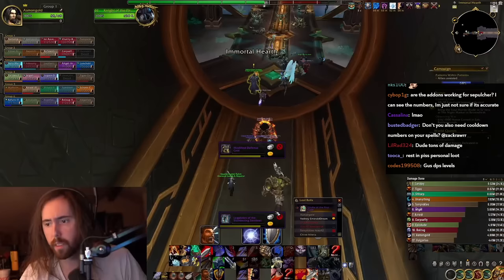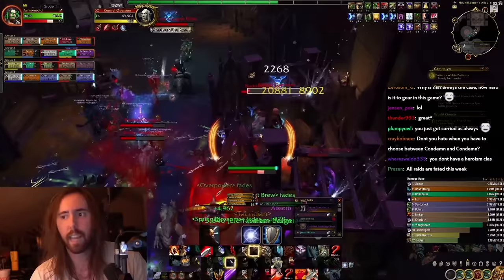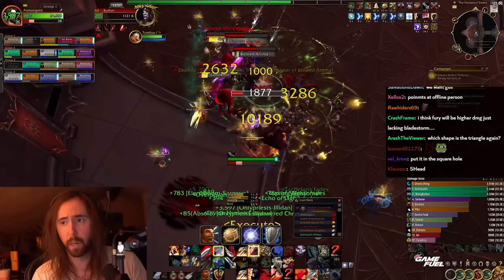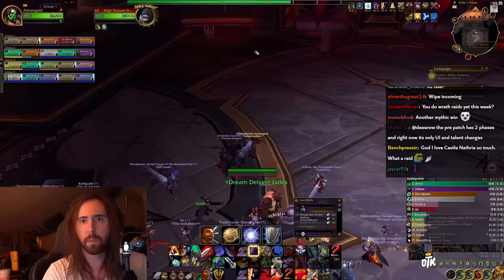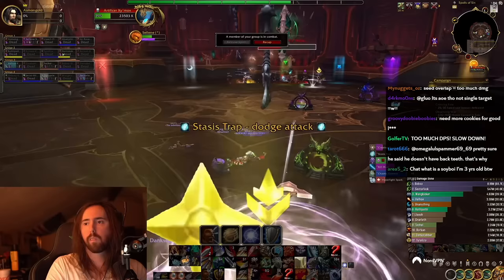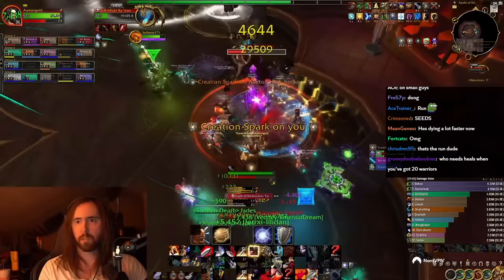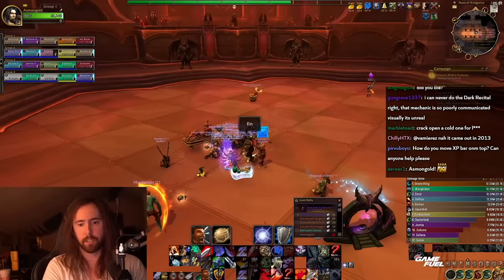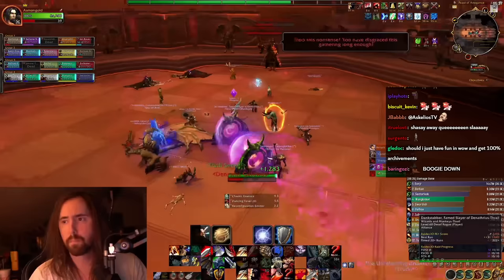Asmongold tries Raiding in WoW Dragonflight after ALL CHANGES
Asmongold TV Full VoDs / Asmongold VoD Archive: Asmongold Returns to Retail WoW after Classic World of Warcraft Wrath of the Lich King to try Dragonflight and all the new changes

Heroic Sepulcher 0:00

Mythic Castle Nathria 21:13

On this Asmongold Youtube Channel you'll never quit finding all the funny Asmongold Moments with Mcconnell and the best Asmongold Highlights from the most popular games, like: Baldur's Gate 3, Starfield, Blizzard's Diablo 4, Dragonflight & Hardcore Classic WoW, the record breaking MMORPG FFXIV, Path of Exile 2, sneak peeks from Gameplay of the upcoming Riot MMO and playthroughs of many other popular games like Hogwarts Legacy, Final Fantasy 16, Elden Ring and more. Also Asmongold Reacts to a lot of content, such as World Record Speed Run of games, Blizzard Drama, "Asmongold AI", VTubers, and videos of some of the most interesting creators like penguinz0, Internet Historian, Emiru, Dunkey, Linus Tech Tips and more. Asmon is also known for his "The True Story of Asmongold", "Asmongold $2 Pizza" and "Asmongold $2 Steak" videos, the legendary Transmog Competitions and Mount Off competitions, Ban Appeals, Media Share streams, Reddit Recap Reactions and much more.

Editor: Daily Dose of Asmongold